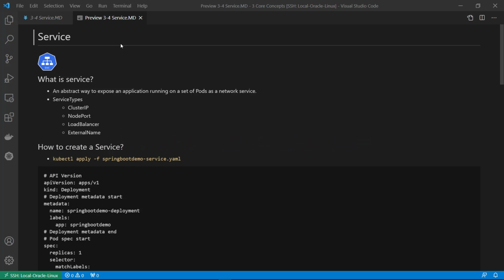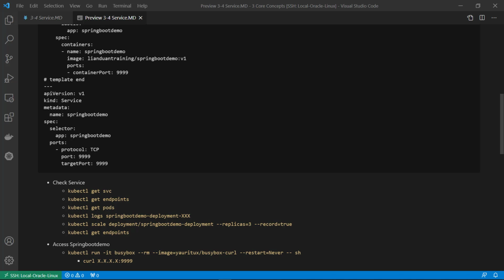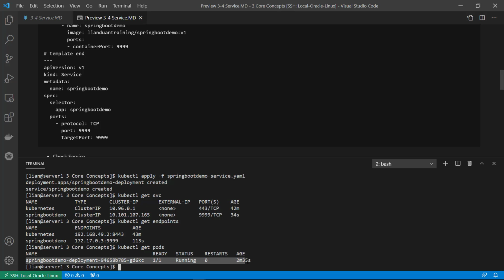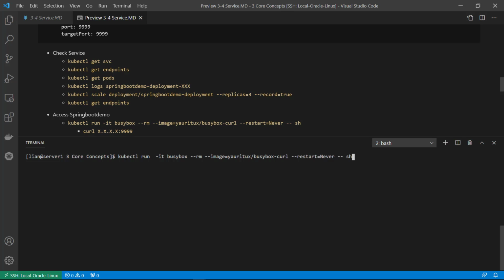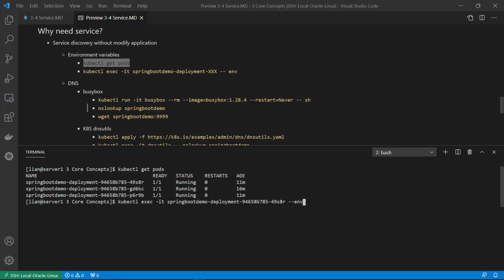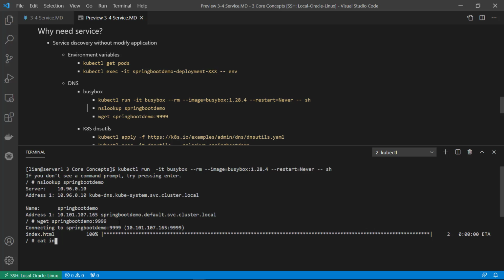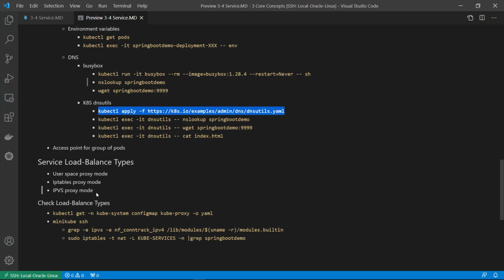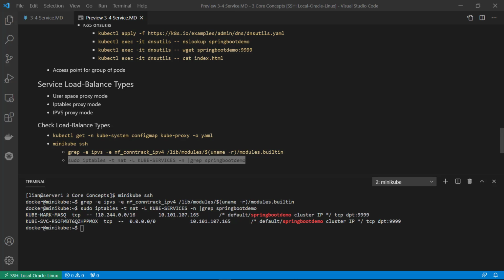Kubernetes Service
In today's video, we start a series on the Kubernetes core concepts and demo.
In this video, we cover K8s Service

    What is service?
    How to create a Service?
    Why need service?
    Service Load-Balance Types
    Demo

To follow along, scan down below for the link to the GitHub repo.